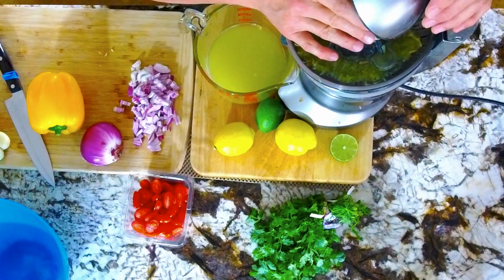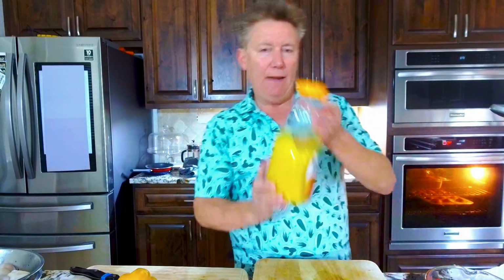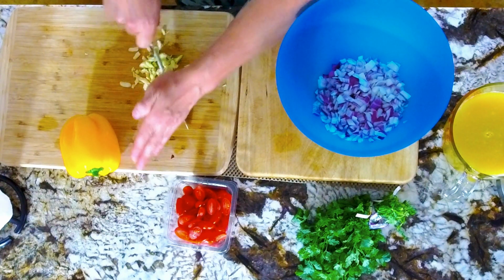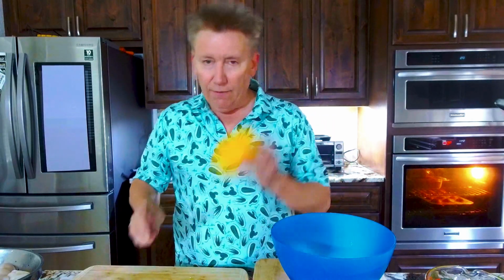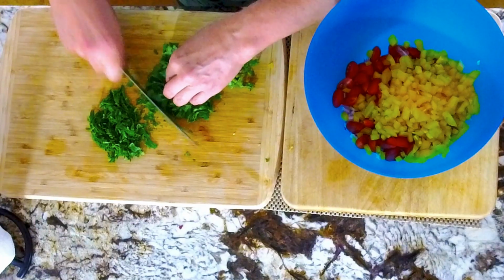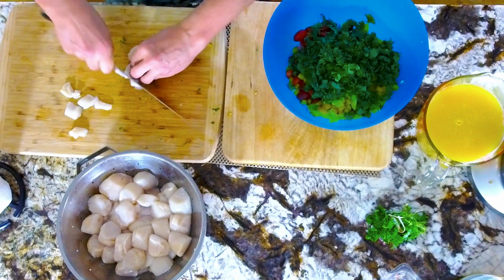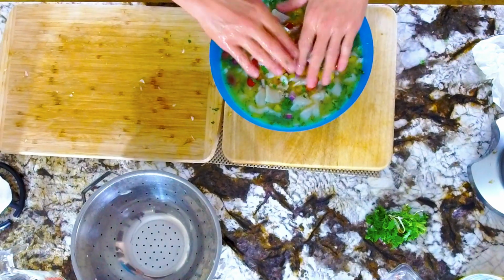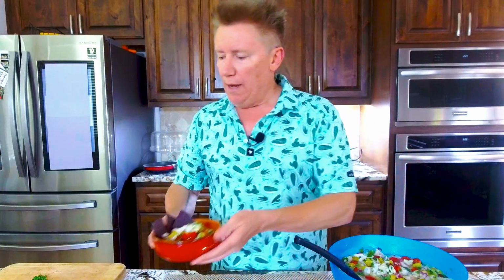Easy Peasy Scallop Ceviche | Spike Spencer's Chow Time!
Wanna feel like you are on a Mexican Riviera, having lunch at a beachside cantina?

Well, this is the recipe that can do it for ya!

It doesn’t get fresher than ceviche.

Fresh fish (in this case scallops), bright vibrant fruit juices, and a few other popping ingredients, and you are there.

Pair it with a cerveza or a margarita, and it truly does not get much better than that.

Let’s eat.